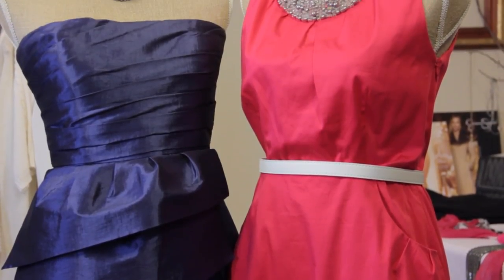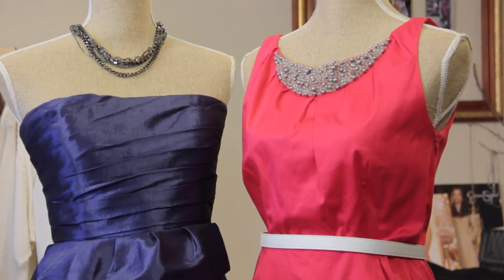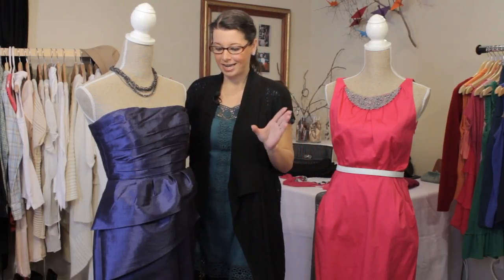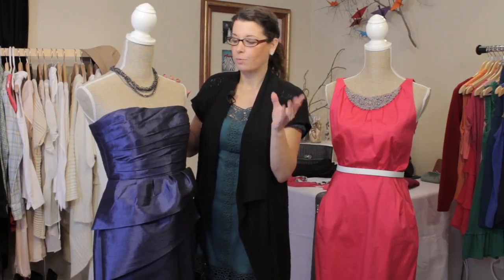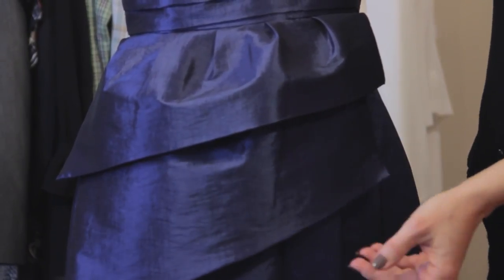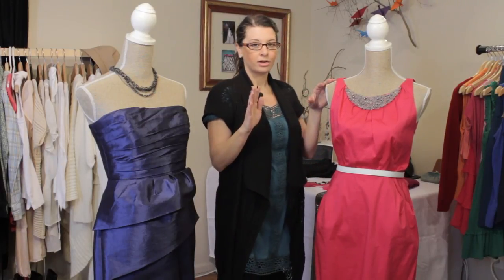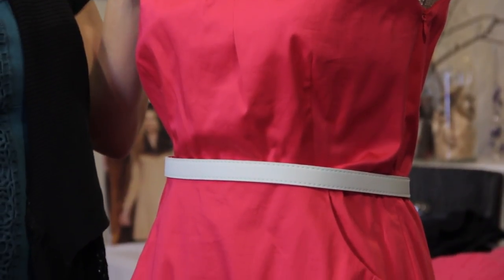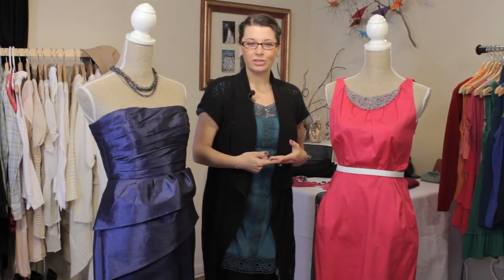Guide to Shopping for Classy Cocktail Dresses : Style With Ease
When shopping for classy cocktail dresses, you're always going to want to keep a few key things in mind. Get a guide to shopping for classy cocktail dresses with help from an experienced style professional in this free video clip.

Series Description: Looking stylish doesn't have to be the most difficult thing you do all week, as long as you pay attention to a few key ideas. Learn about gaining style with ease with help from an experienced style professional in this free video series.